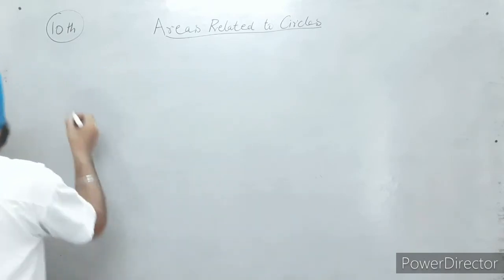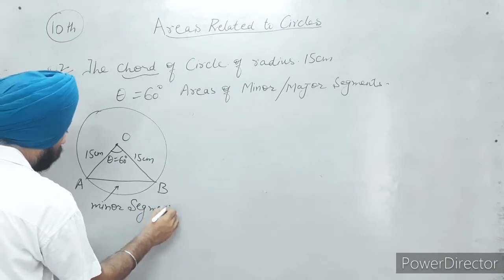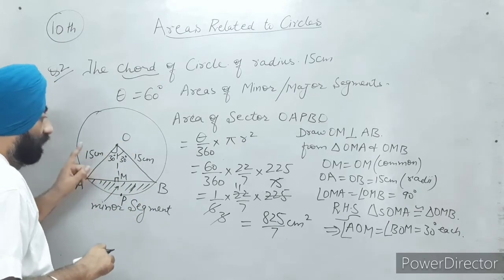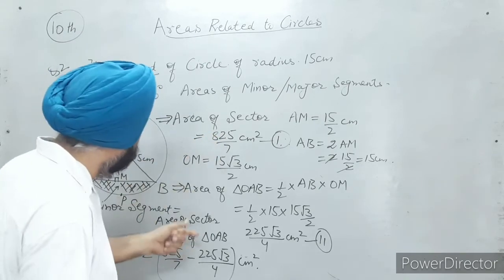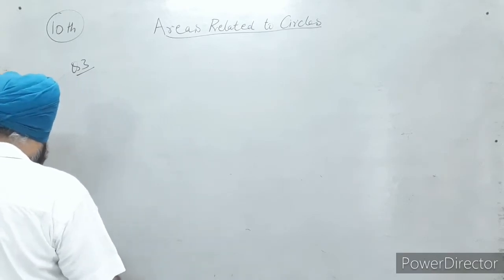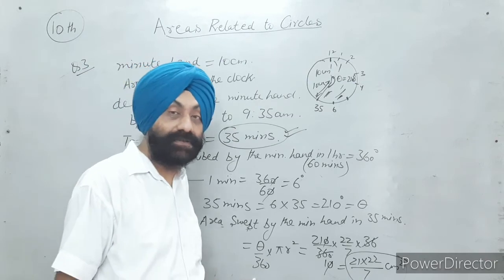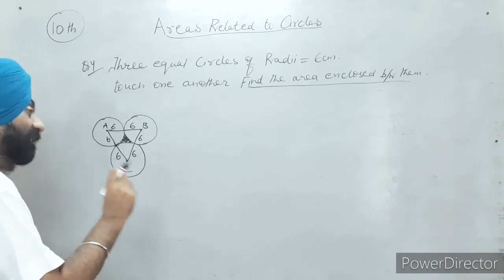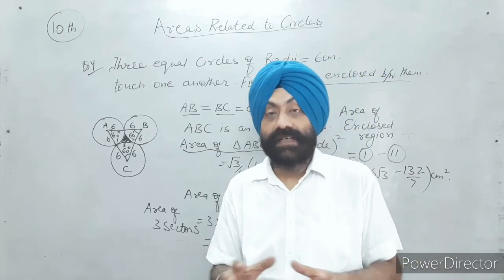Area related to circles (10th class maths)